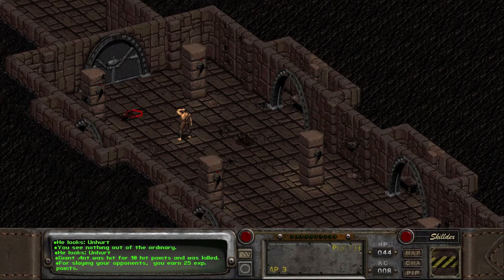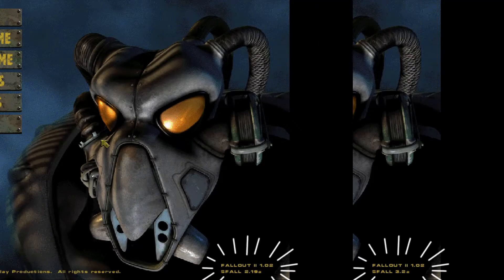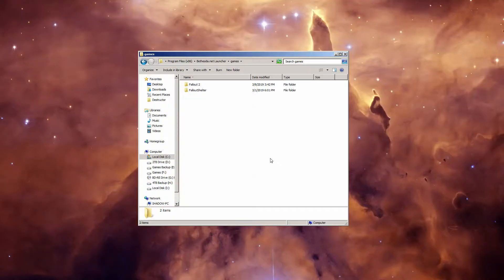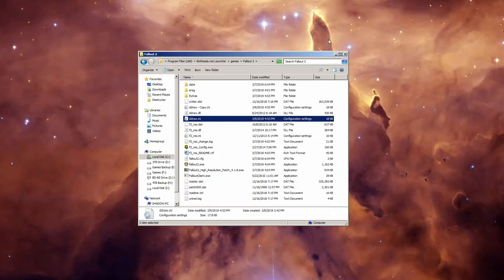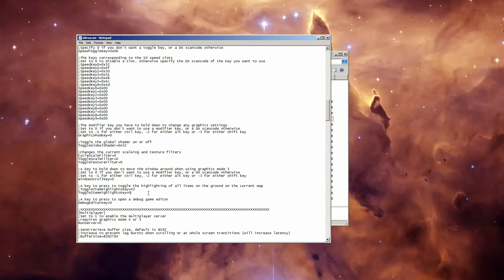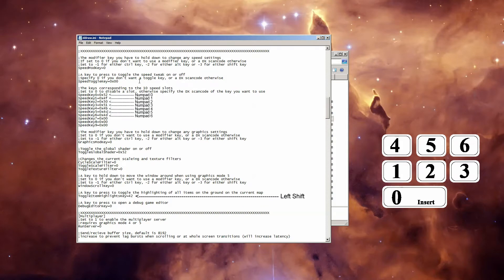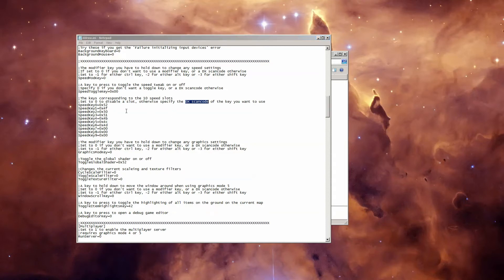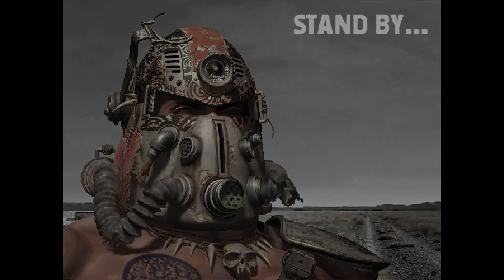Fallout 2 - How to Enable Item Highlights and Speed Hack for the Bethesda.net version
For some reason Bethesda's version of Fallout 2, which they have been giving away to owners of Fallout 76, has Item Highlights and Speed Hack *disabled* by default as well as a different version of the sfall mod (sfall 2.19), while the Steam and GoG versions (sfall 3.2) both have Item Highlights and Speed Hack enabled by default.

In this video I describe how to enable Item Highlights for the Bethesda.net Launcher version of Fallout 2, by making a few simple edits to the ddraw.ini file located in the Fallout 2 directory.

Here's a link to a list of Direct-X Scan Codes for your keyboard: